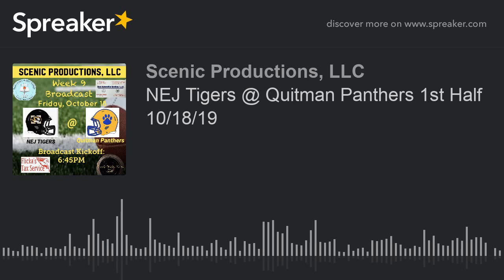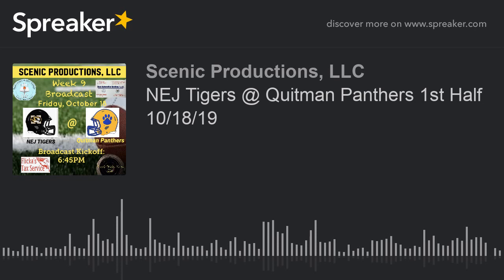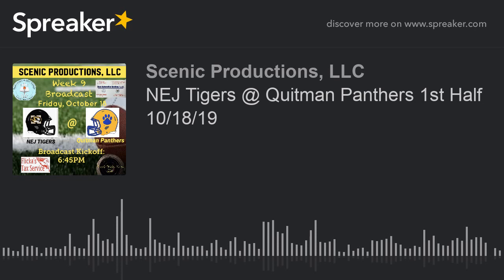NEJ Tigers @ Quitman Panthers 1st Half 10/18/19 (part 5 of 5)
The Tigers take on the Panthers in a battle of the division unbeatens!